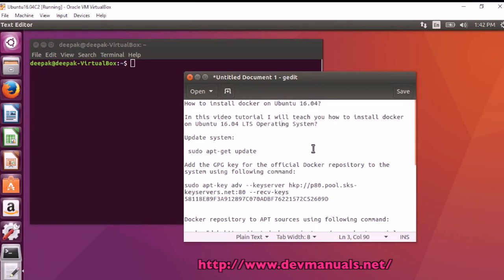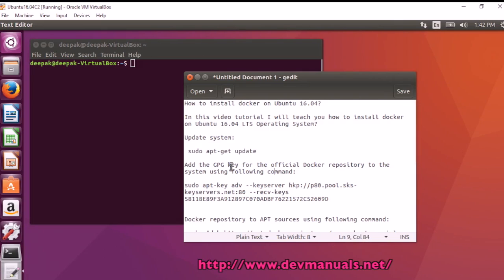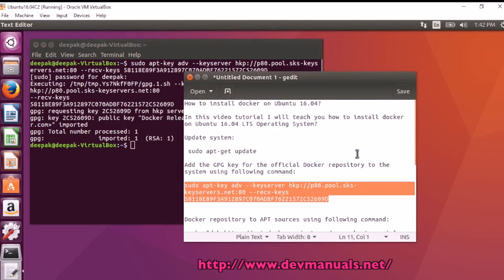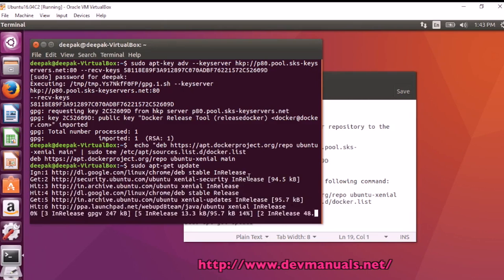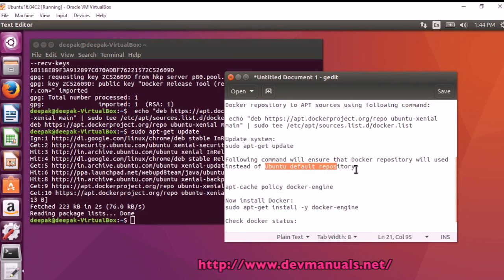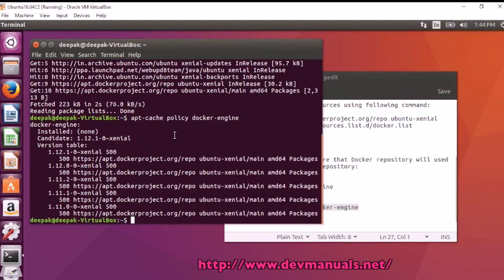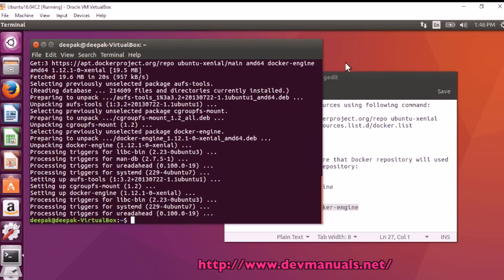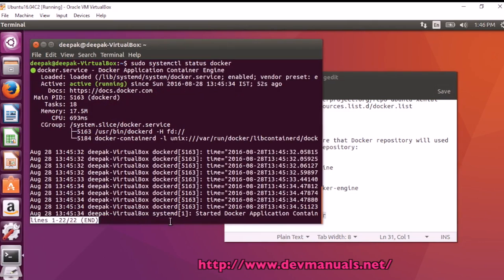How to install docker on Ubuntu 16.04?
In this video tutorial you will learn How to install docker on Ubuntu 16.04? Here are the commands:
sudo apt-key adv --keyserver hkp://p80.pool.sks-keyservers.net:80 --recv-keys 58118E89F3A912897C070ADBF76221572C52609D
echo "deb ubuntu-xenial main" | sudo tee /etc/apt/sources.list.d/docker.list
sudo apt-get update
apt-cache policy docker-engine
sudo apt-get install -y docker-engine